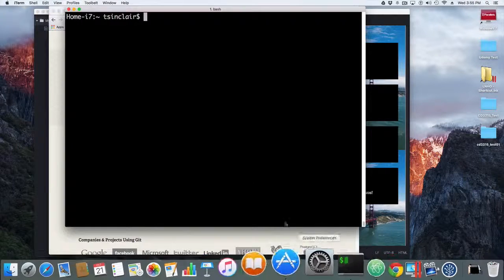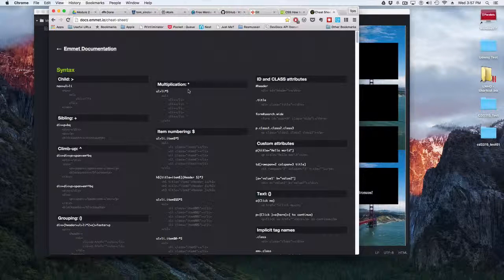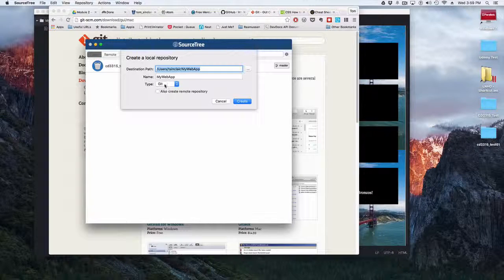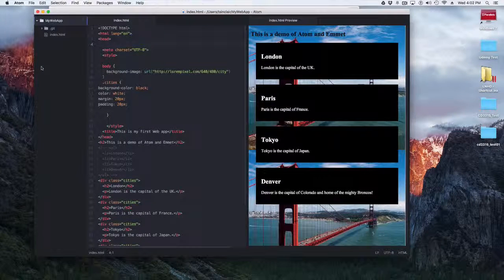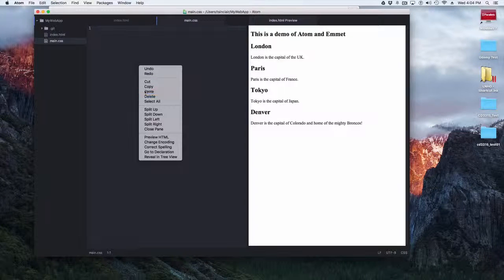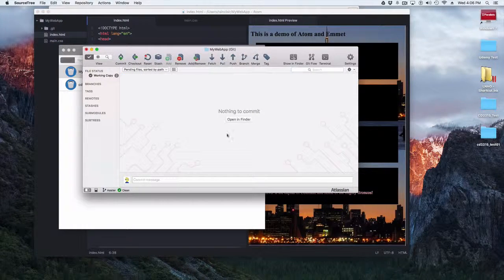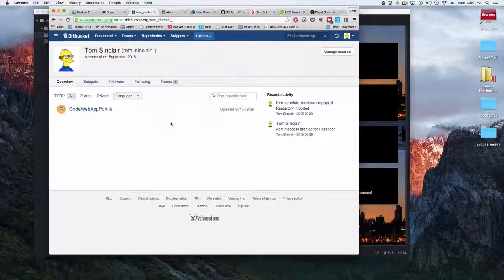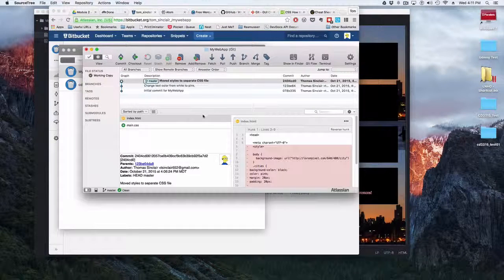Web Programming From Scratch 02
Second in a series - not meant to teach HTML/CSS but to show you some tools and techniques to make the work easier.
This screencast deals with setting up version control using Git, BitBucket and SourceTree.